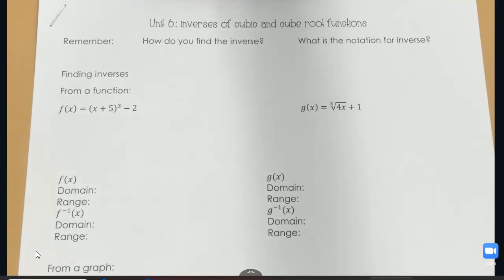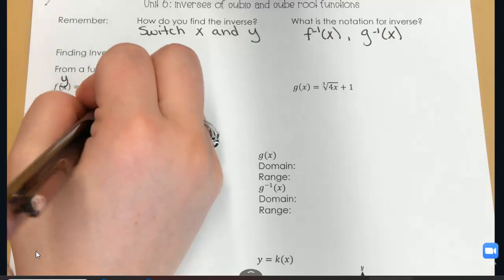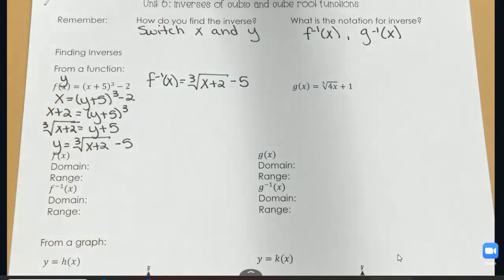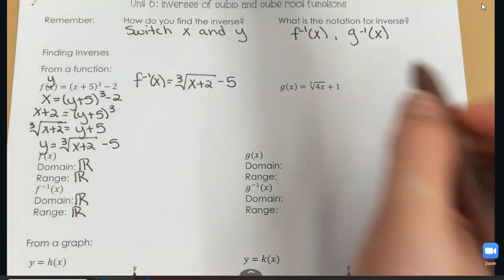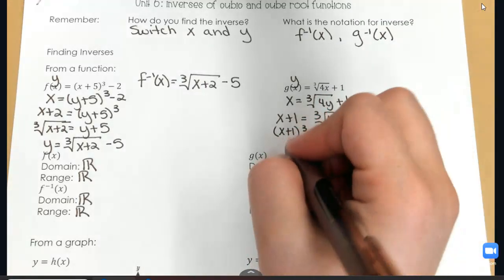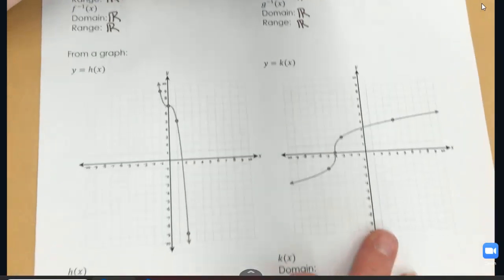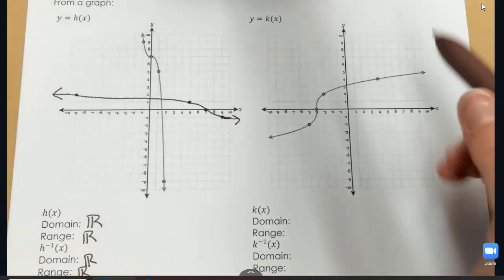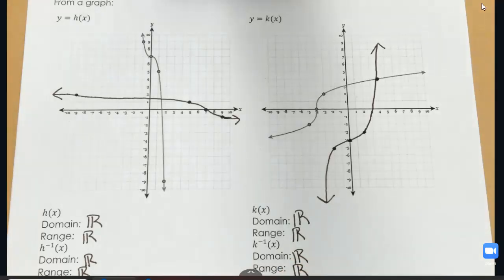Inverses of Cubic & Cube Root